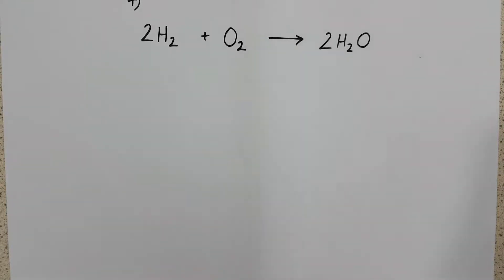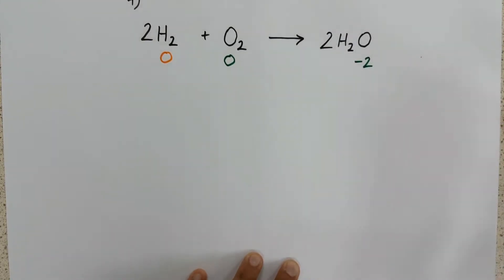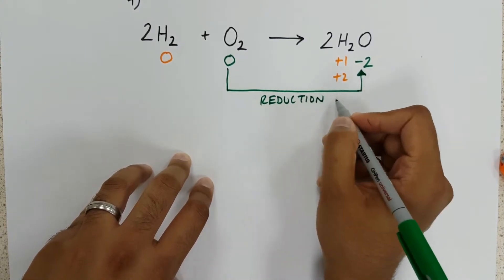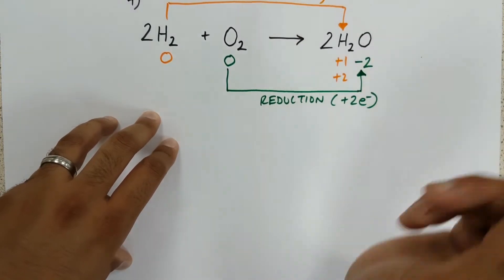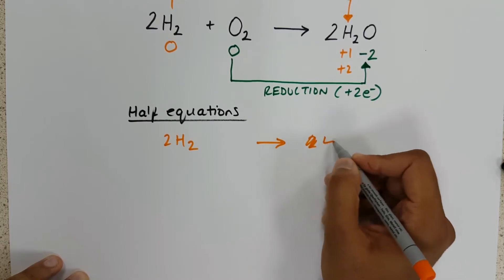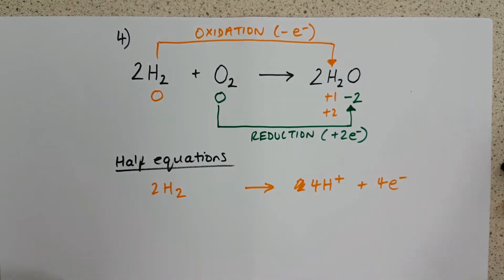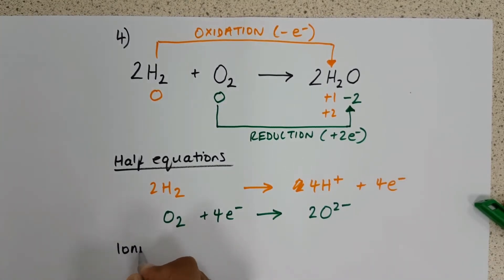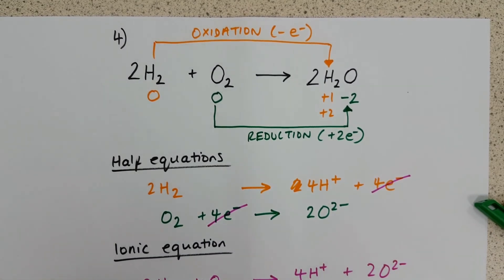4 - Q4 Redox/half equations HIGHER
Question 4 of 6. For A-Level and 'stretch and challenge GCSE'.

4)  2 2 H2 + O2 -- 2 H2O

Worked example of oxidation and reduction  reactions including:
1) oxidation states
2) spectator ions
3) half equations
4) ionic equations

Use this video to mark the homework worksheet.